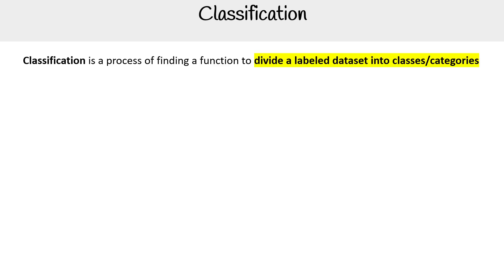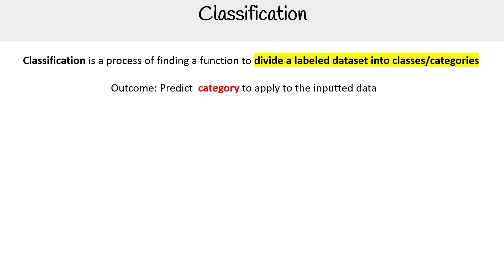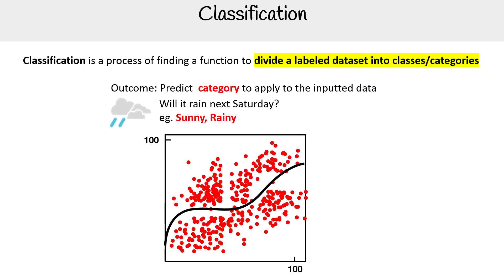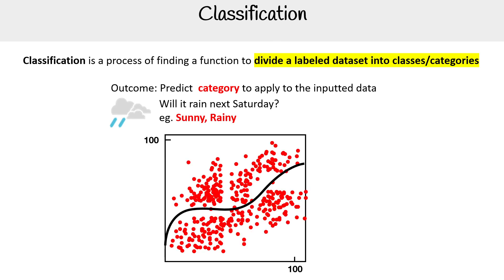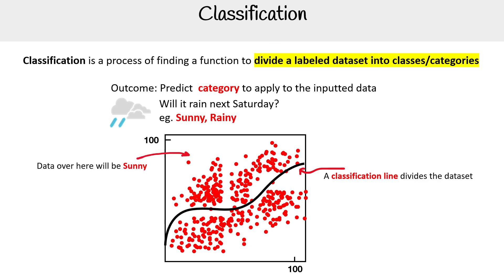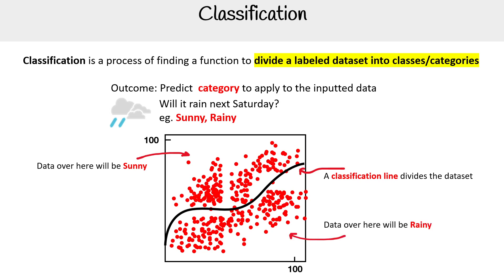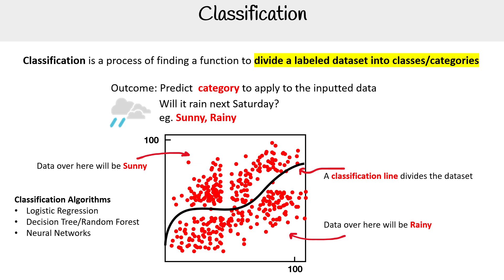Classification in Machine Learning: Concepts and Techniques - AWS AI Practitioner AIF-C01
Discover the concept of classification in machine learning—a technique used for categorizing data into predefined labels—in this AWS AI Practitioner AIF-C01 course video. We will cover how classification works, common algorithms, and real-world examples.

Key Topics:
- What is classification?
- Types of classification models: Decision Trees, SVM, Naive Bayes
- Examples of classification problems, such as email spam detection